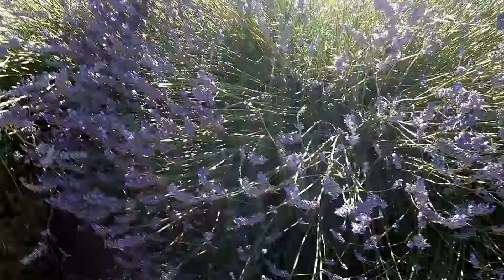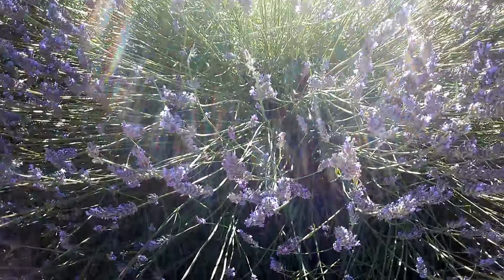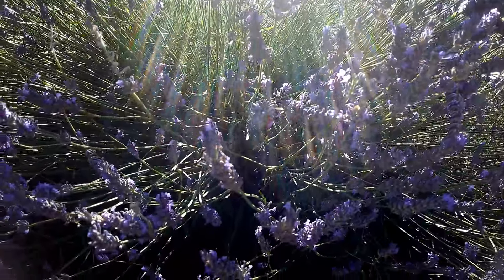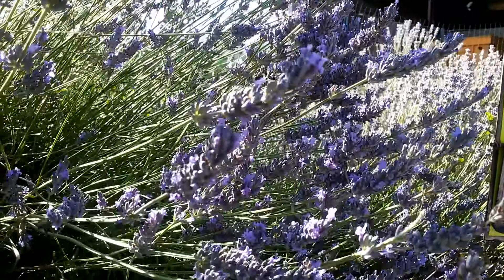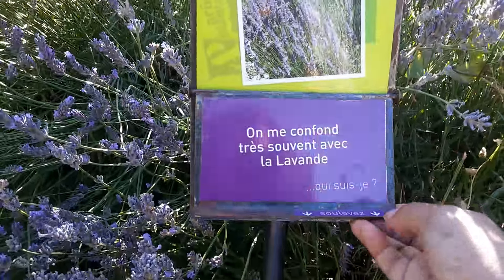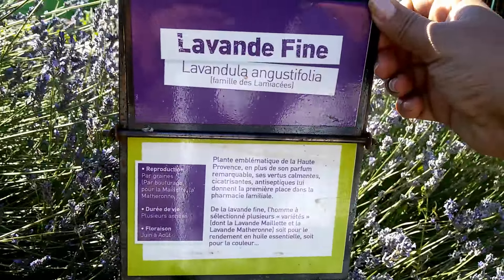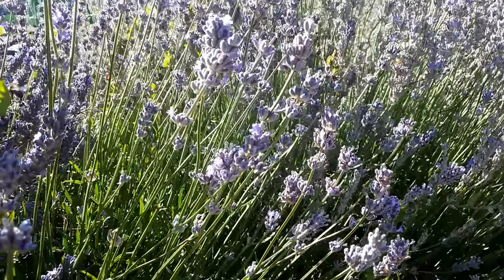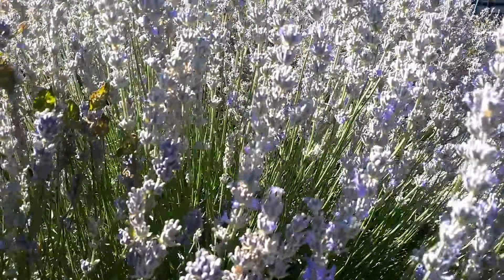Lavander & Lavandin flowers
In Provence France